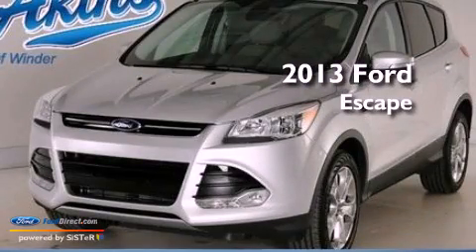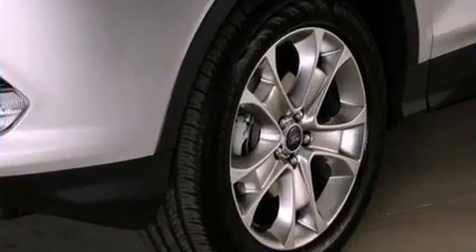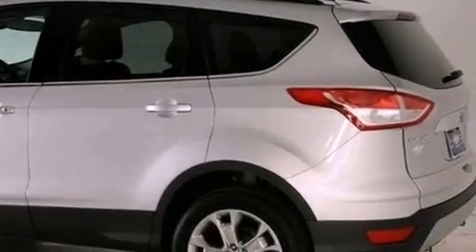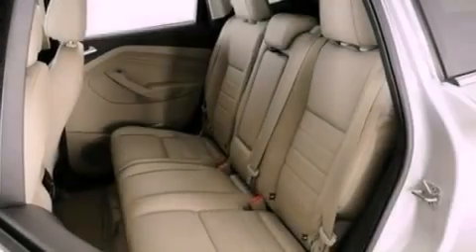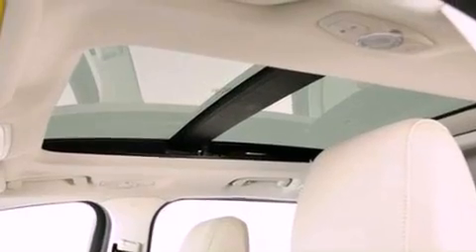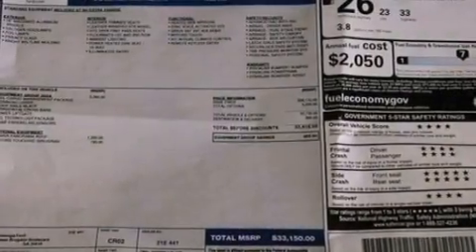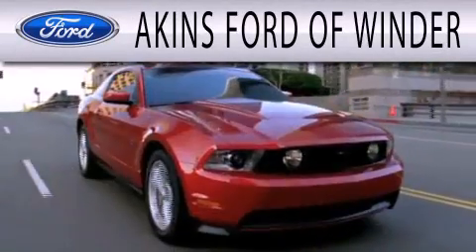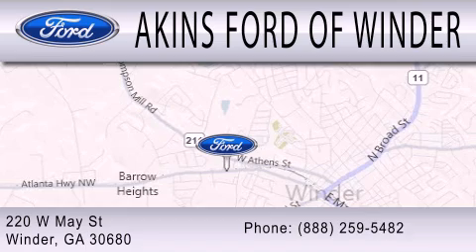2013 FORD ESCAPE Winder GA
Year : 2013
 Make : FORD
 Model : ESCAPE
 Engine : 1.6L I4 16V GDI DOHC TURBO
 Trans . : 6-SPEED AUTOMATIC
 Exterior : INGOT SILVER METALLIC
 Miles : 71

 Stock : DUC08290